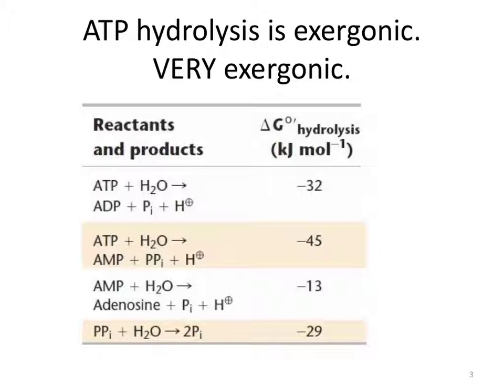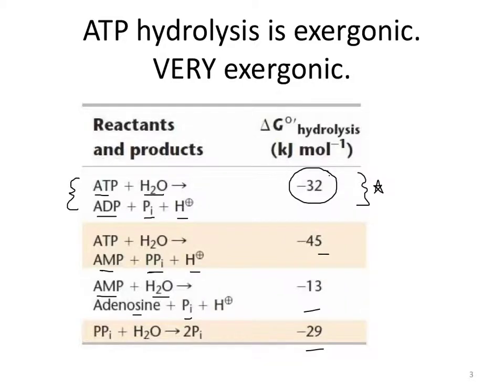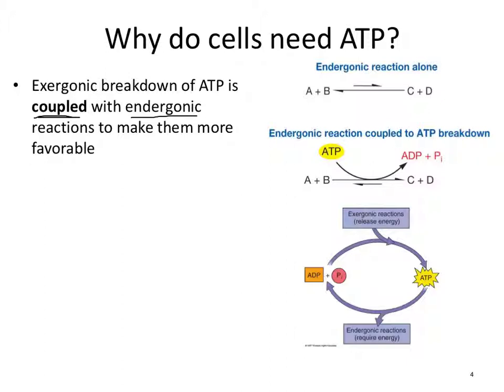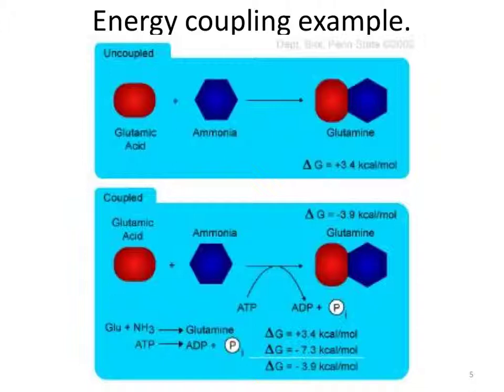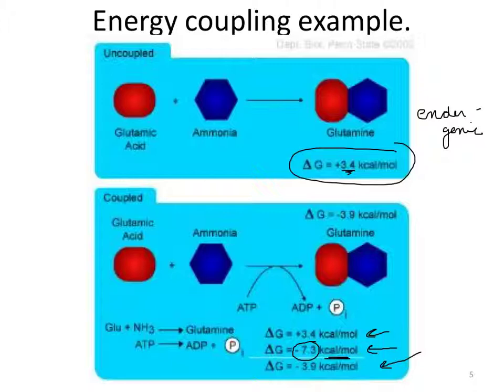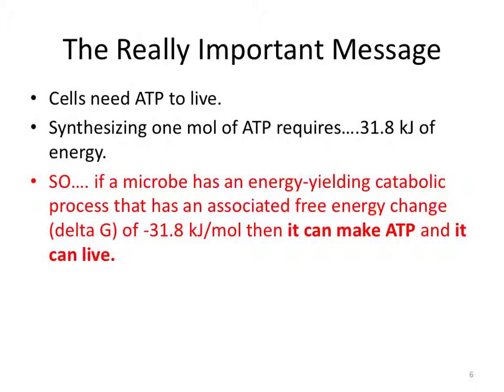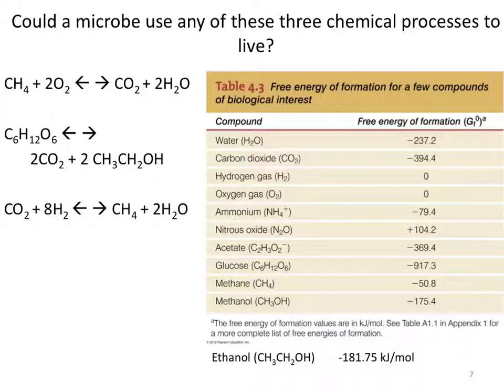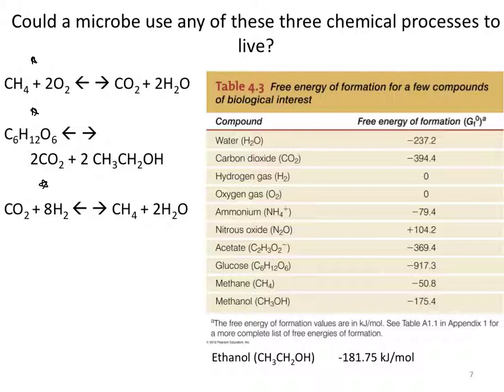BIO367 Fund of Metab 1b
fund of met pt1b